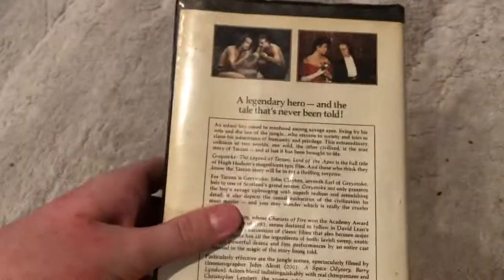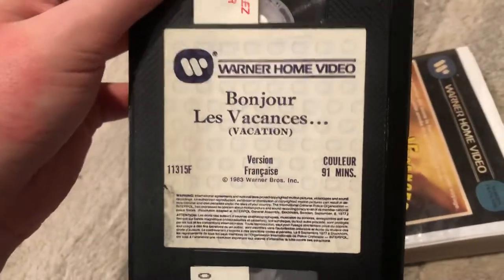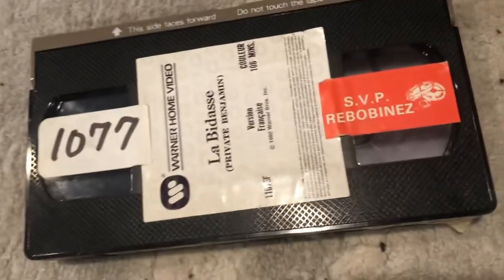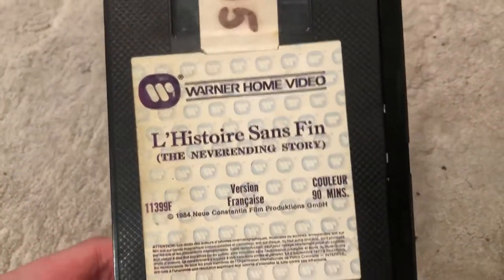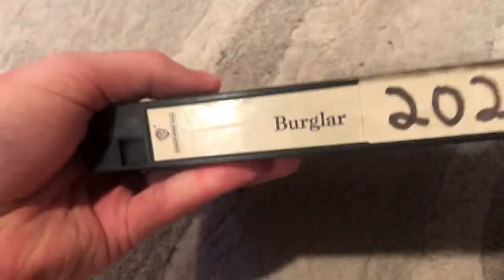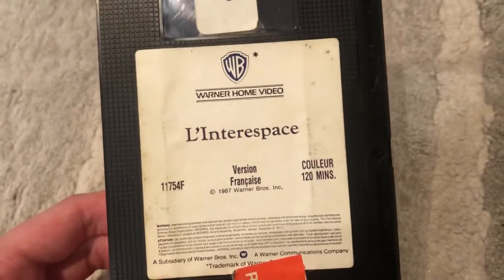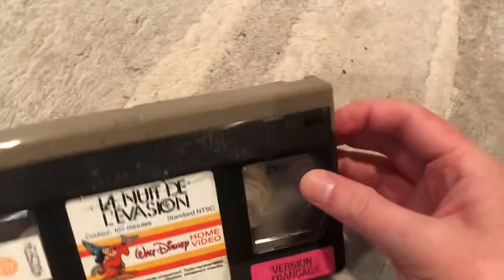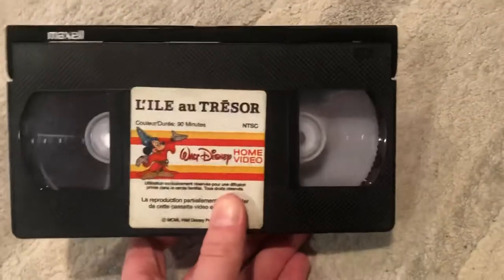HUGE & RARE VHS Update: May 24th 2021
The “Un vendredi dingue, dingue, dingue” VHS is also known as Freaky Friday.